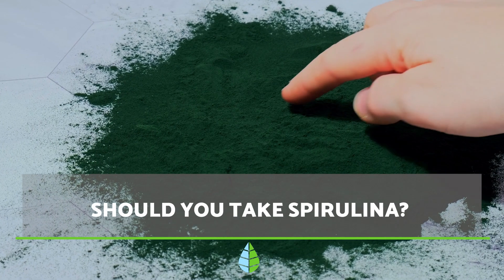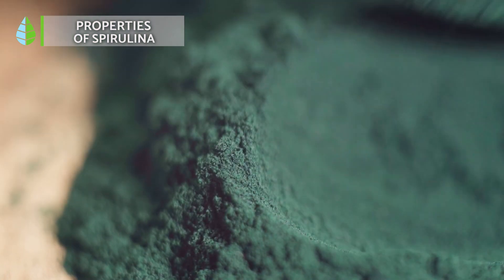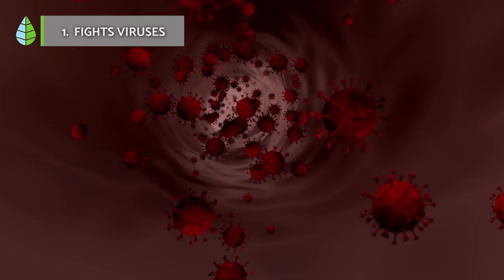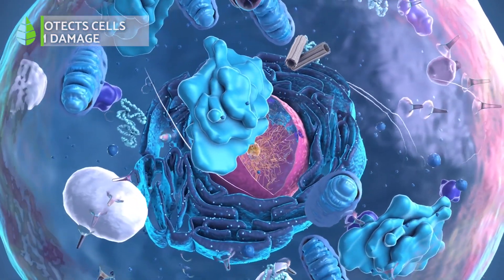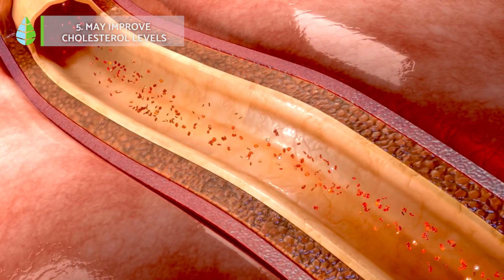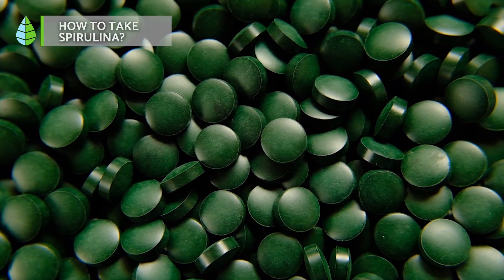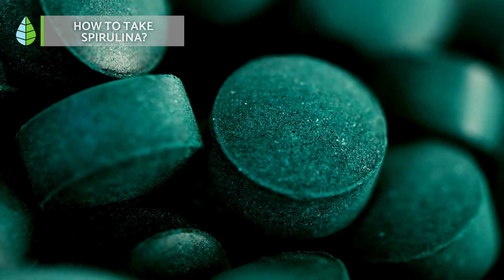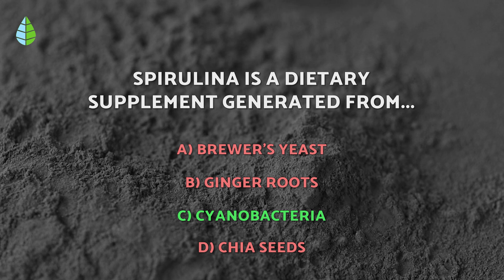Should You Take Spirulina? ✅ Properties, Dosage Guide & Side Effects Explained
✅ Want to supercharge your health with nature's multivitamin? Look no further than Spirulina! This video by thedailyECO dives deep into the world of Spirulina, a powerful blue-green algae packed with health benefits.

🌿 INDEX 🌿

00:00 Benefits of spirulina
00:13 Properties of spirulina
01:28 1. Prevents viral diseases
02:03 2. Slows cell damage
02:13 3. Helps reduce the chances of having some types of cancer
02:30 4. Reduces symptoms associated with rhinitis
02:44 5. Regulates total cholesterol levels
03:41 How to take spirulina?
04:28 Contraindications